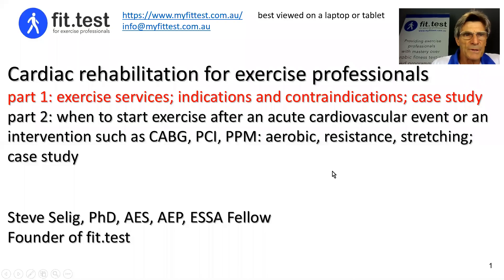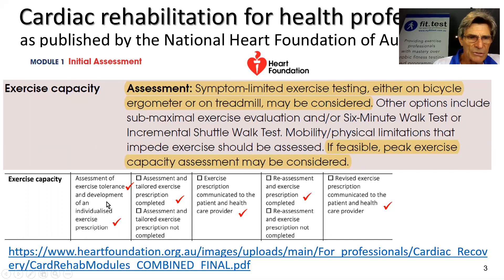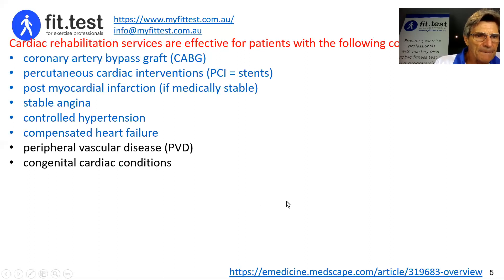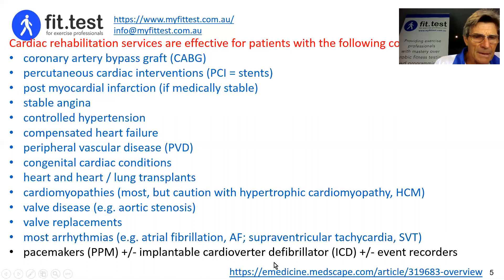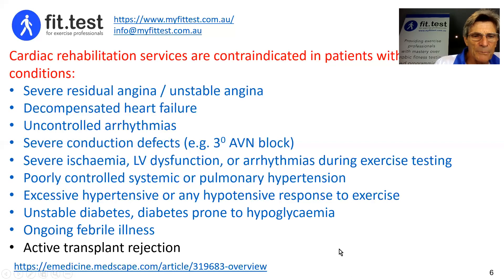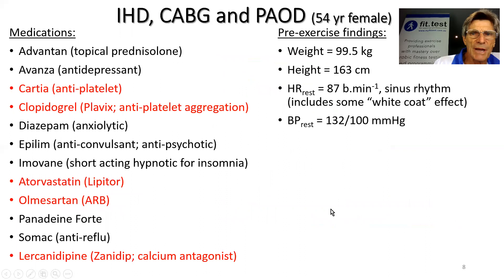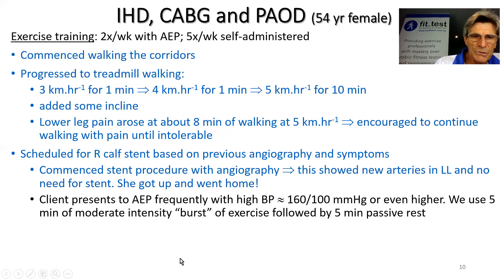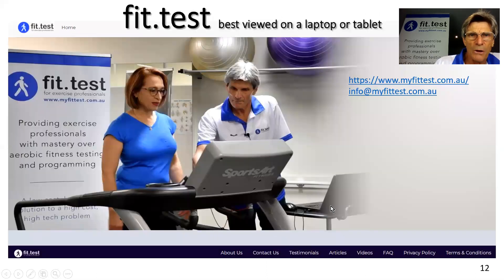Cardiac rehabilitation for exercise professionals part 1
Cardiac rehabilitation for exercise professionals part 1: exercise services; indications and contraindications; case study
Time markers to help you find stuff quickly!
00:00 Introduction
00:31 National Heart Foundation of Australia guidelines: snapshot
03:31 Cardiac Rehabilitation is effective for these types of clients / patients
06:34 Cardiac Rehabilitation is contraindicated for these types of clients / patients
08:09 Case study
14:14 Useful resources
14:23 Contact us and subscribe to my channel "Steve Selig"